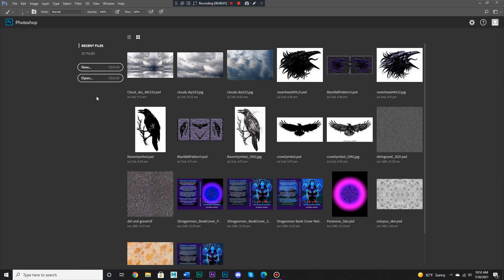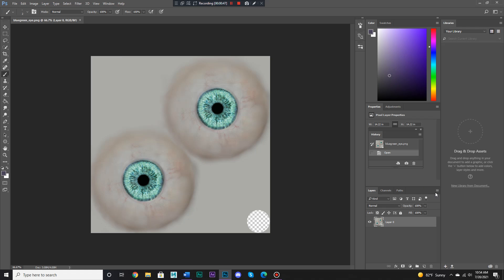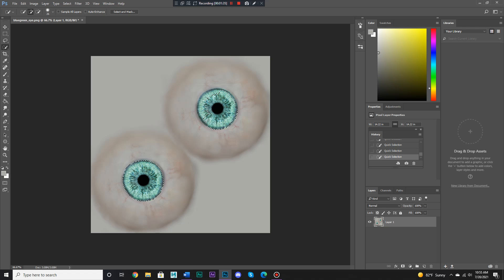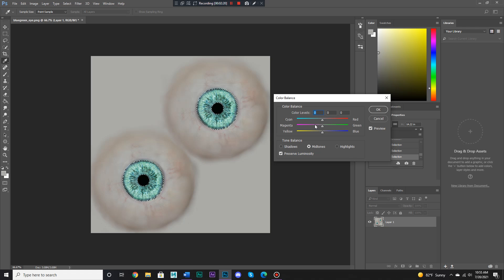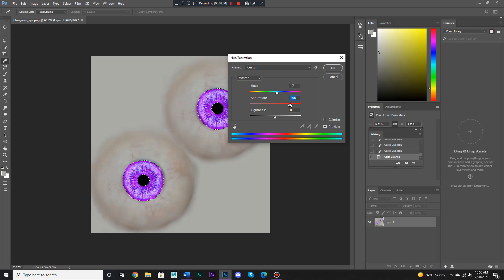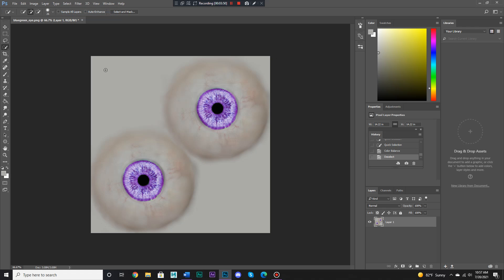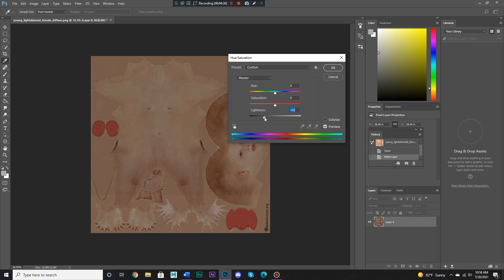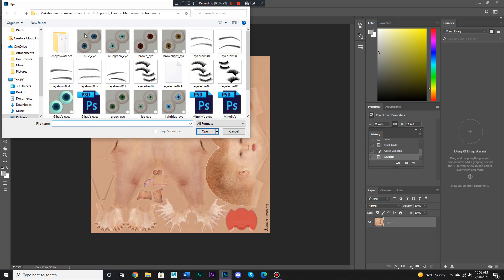Easy Color Change in Photoshop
Just a little tutorial about changing the colors of things in Photoshop.